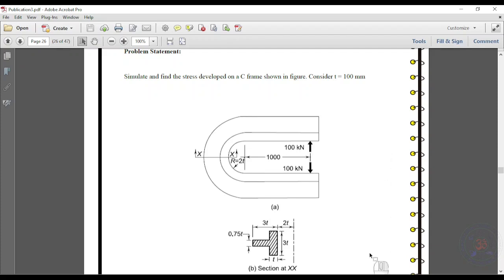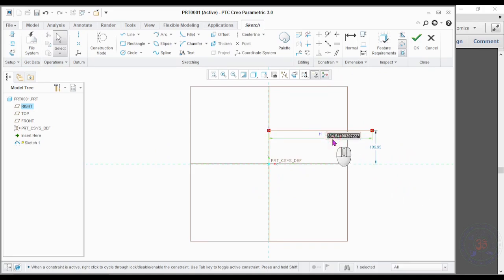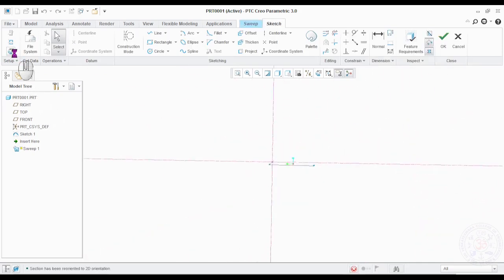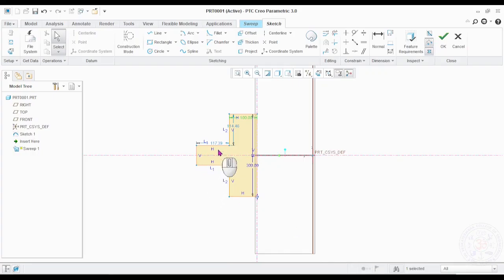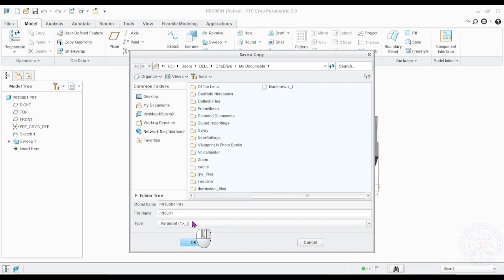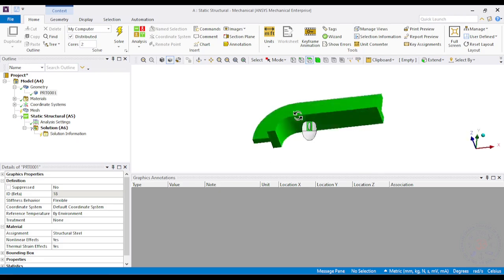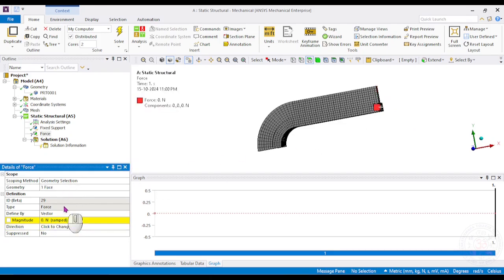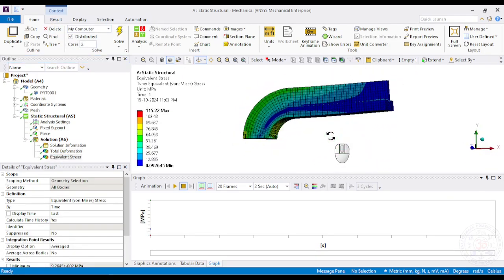ME22709 Static structural analysis of a C-Frame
This analysis includes modeling a part in creo parametric and analysing in ANSYS workbench